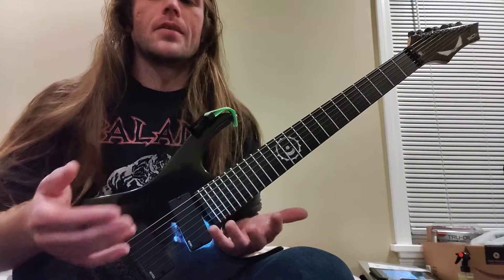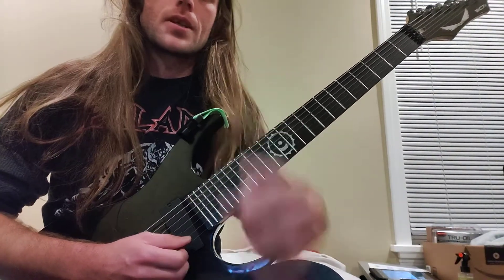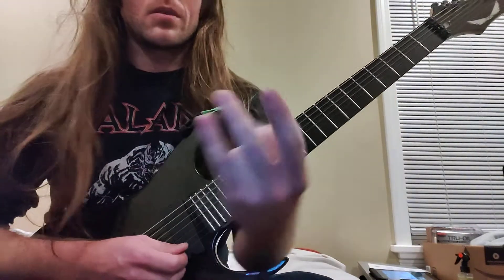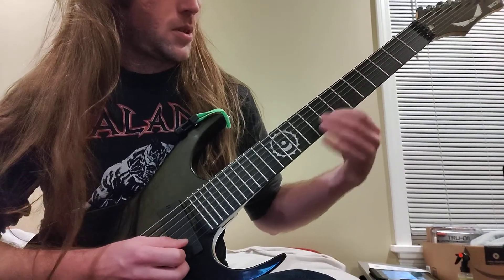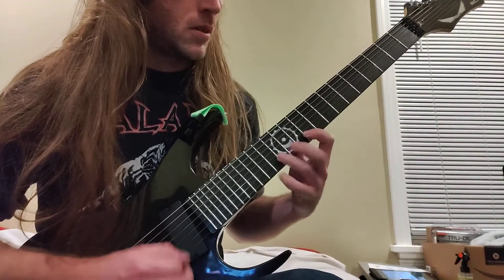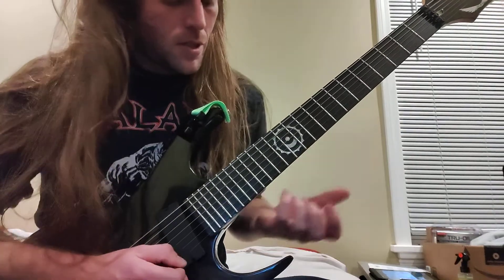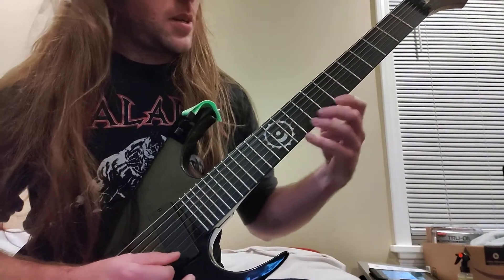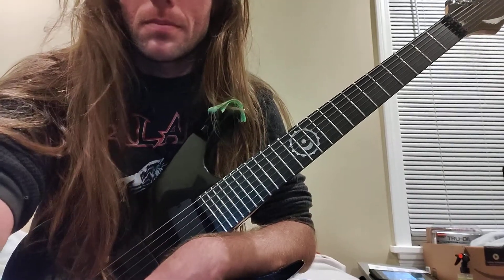More Pickin' Some Real Fun Shit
This is a continuation of my Half Asssed Pickin' lesson. Oh yeah, and some fun shit to play.